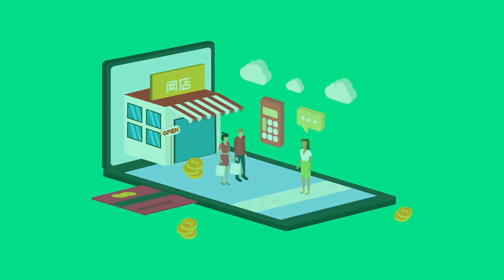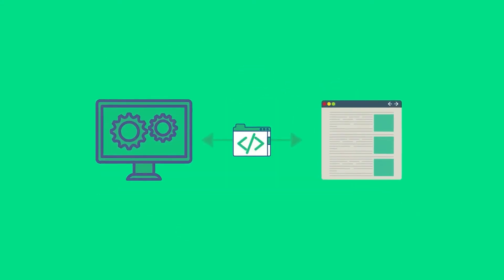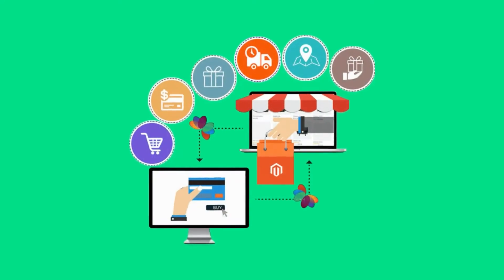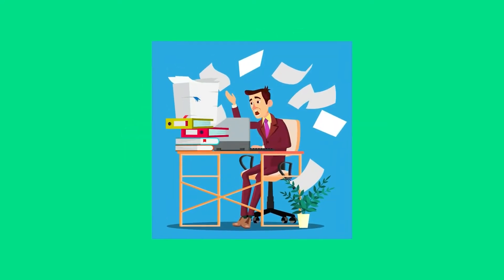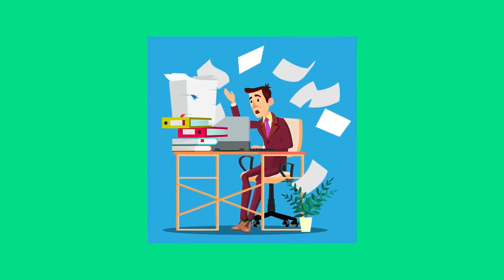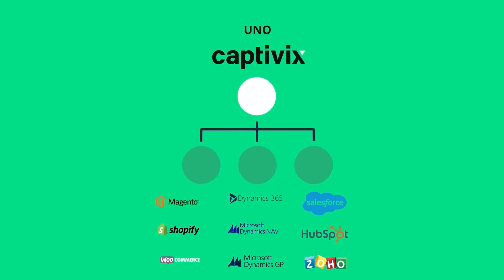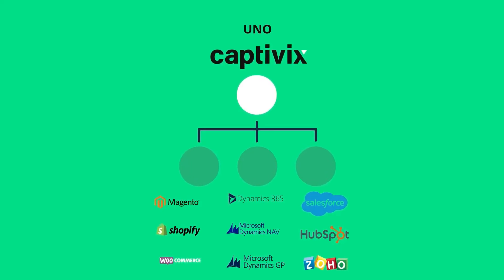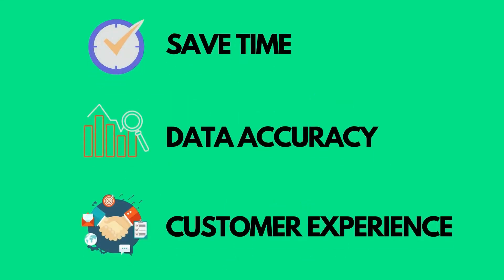Woocommerce ERP Integration | ERP Plugin | Integrate Your Dynamics 365 With Your Ecommerce Store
Do you have an online store including eCommerce, which does not communicate with your ERP system? Is your online sales process efficient enough? Is manually updating your online and offline sales inventory and returns taking up most of your time.

Hi we're captivix and we have developed a powerful solution for you to integrate your eCommerce store, be it Magento Shopify or WooCommerce with your ERP system, Operations, and any other ERP system.
It is a plugin that seamlessly integrates both ends and allows you to customize it endlessly to fit your needs. It takes under a week to configure, test and implement your plugin and the results are instant.

Our Product, Uno will streamline your eCommerce, ERP, and CRM applications for increased productivity with its real-time data updates.

You will save time, improve data accuracy, and serve your customers more efficiently. This results in improved decision-making and increased sales.

This is one of the best plugins that you would integrate into your e-commerce store. It connects your online store to your ERP system and synchronizes data in real-time. This allows you to manage your business in a better way and focus on what is more important, rather than manually making data entries.

Talk to us today about working together on integrating your Ecommerce into the ERP system.

Woocommerce ERP Plugin
ERP Plugin
erp woocommerce plugin